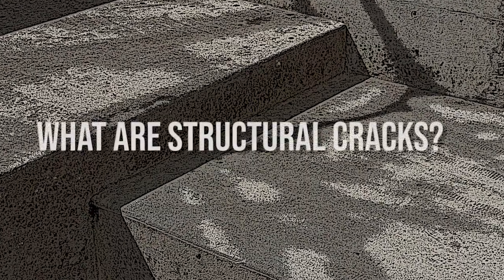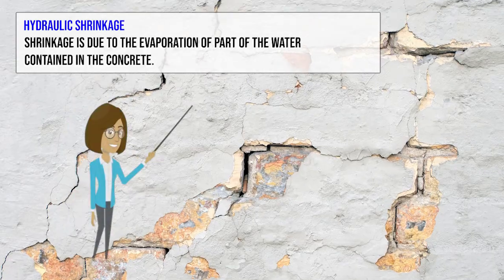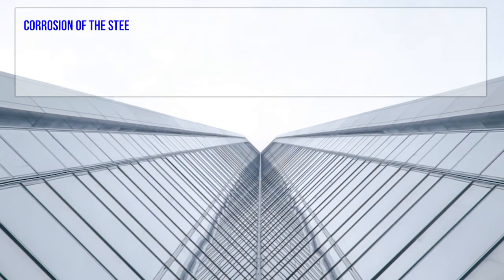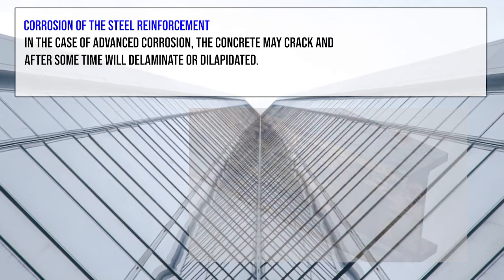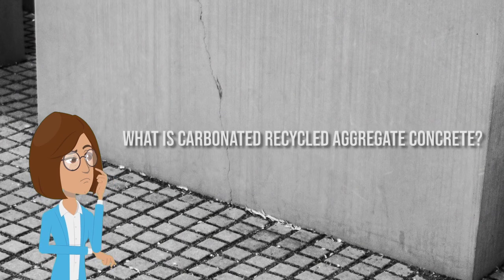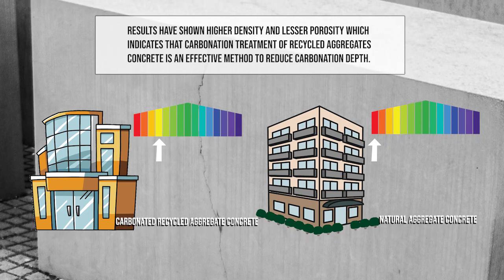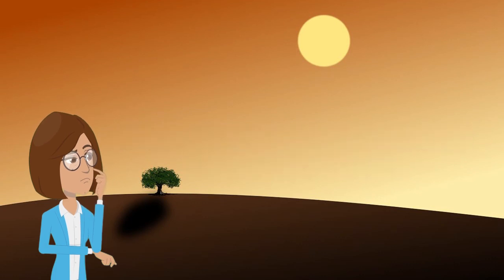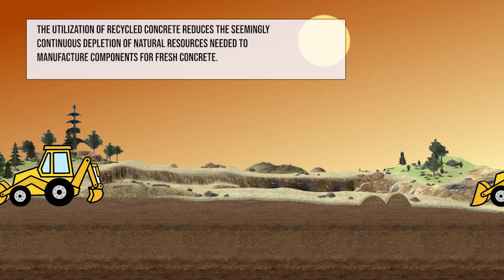Why RCA? | FEU Institute of Technology Philippines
Buduan, Esteven John
Camposano, Kieffer
Guiyab, Maebeth
Rivera, Patricia Monique
Velasquez, Franchette Yvonne

A study presented by the students of Far Eastern University Institute of Technology Philippines at the International American Concrete Institute (ACI) Concrete Solutions Competition 2020.

Title of the Study:
Design of Concrete: Recycled Aggregate Concrete Inducing Self-healing Properties Improving Environmental Performance And Sustainability

Statement of the Problem:
The construction industry is in rapid growth and the need for the continuous consumption of natural resources is inevitable. However, this increasing demand has taken a toll on our natural environment leading to adverse effects in climate change, sea level, and on a much larger scale, global warming. This calls for the importance of sustainability and environmental consciousness. Concrete is the most common material used for construction globally. It is a mixture of sand, gravel, crushed rock, or other aggregates held together in a rock-like mass with a paste of cement and water. After its useful life cycle or possibly being damaged, concrete structures are subjected to demolition. Usually, the debris from the demolition site is left on landfills without any purpose for future usage.  These materials reach million tons per year and its components are known to be non-renewable. Cement manufacturing plants are one of the major contributors to carbon dioxide emission and currently represent around 6% of global CO2 emissions. This has been a problem over the years since there is a continuous extraction of natural aggregates that are preferred to use by many builders however, producing it causes many environmental problems. Cement manufacturing plants are one of the major contributors to carbon dioxide emissions which greatly contributes to global warming and by knowing this, the need for the development of RCAs grows as time passes.

Mechanism of the Study:
At the point when Recycled Aggregates were carbonated and densified, a decrease in the water retention of Recycled Aggregate Concrete was watched. A few examinations have indicated promising outcomes in its protection from carbonation contrasted with tests that utilized Natural Aggregate Concrete. Results have demonstrated higher thickness and lesser porosity which shows that carbonation treatment of RCAs is a viable strategy to diminish carbonation profundity.

To appropriately upgrade the general presentation of RCA, the utilization of bio-based self-recuperating specialists have been used in various manners. Bio-deposition or the enlistment of specific synthetic substances or microbial components have demonstrated to be one of the more viable procedures. Consequences of bio-deposition show expanded usefulness by 139%, higher compressive quality when contrasted with Natural Aggregate Concrete, and an irrelevant distinction in the thickness of the example itself.

Benefits:
The construction industry has been struggling to consummate climate protection works. However, with the use of RCAs, projects show that the alternative use for these protects our natural resources apart from the ecological effects, it also reduces material consumption which results in sustainable construction.

With this, by 2030, CO2 emission that has greenhouse effect can be reduced and global aggregates production will increase to 55 billion tonnes which could cover a global production of almost 80% in China, India and the rest of Asia, we can preserve areas of land nature for future urban development by reusing a large amount of waste because of the recycling of land volume and building disposals, and there will be a huge reduction of carbon footprint in the concrete manufacturing process.

References:
Macias, A., Kindness, A., and Glasser, F.P. (1997). Impact of Carbon Dioxide on the Immobilization Potential of Cemented Wastes: Chromium. Cement and Concrete Research, 27(2), 215—225.
Messari-Becker L., et al. (2014). Recycling concrete in practice – a chance for sustainable resource management. DOI: 10.1002/suco.201400010. Germany.
Ta, V. L., Senga Kiesse, T., Bonnet, S., & Ventura, A. (2018). Application of sensitivity analysis in the life cycle design for the durability of reinforced concrete structures in the case of XC4 exposure class. Cement and Concrete Composites, 87, 53–62.
Tait, M. W., & Cheung, W. M. (2016). A comparative cradle-to-gate life cycle assessment of three concrete mix designs. The International Journal of Life Cycle Assessment, 21(6), 847–860
Thiery, M. (2005). Modélisation de la carbonatation atmosphérique des matériaux cimentaires prise en compte des effets cinétiques et des modifications microstructurales et hydriques. PhD thesis, Ecole Nationale des Ponts et Chaussées, Marne-la-Vallée, France.
Ventura A, Ta V-L, Kiessé TS, Bonnet S. Design of concrete: Setting a new basis for improving both durability and environmental performance. J Ind Ecol. 2020;1–15.